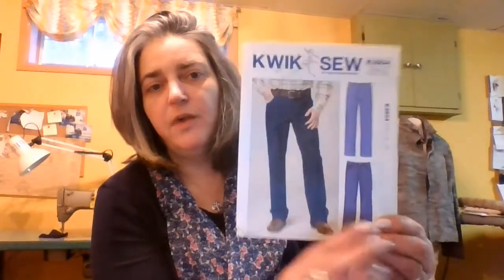Wicked Jeans sewing Vlog #5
Hi everyone !
Truly proud of my camo jean make from Kwik Sew pattern 3504.
If you have this pattern make sure the instructions are all printed clearly. Other than that I found them fairly straight forward and fun.
I just love how the fabric and silvery  blue thread all went together so wickedly. Probably not a word. Can't wait to make another pair.

Whoops I forgot to tell you what I was wearing just a love notions long sleeved T shirt and a scarf.  I made the scarf and told you about in Practical Stitches Vlog #1.